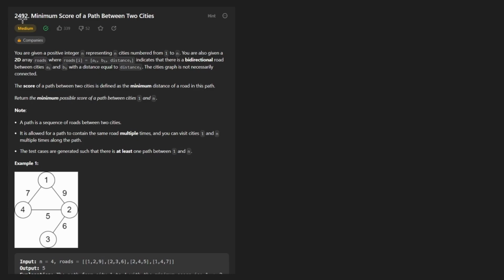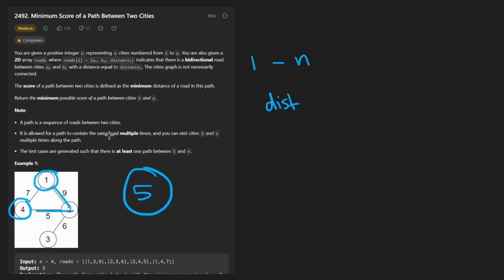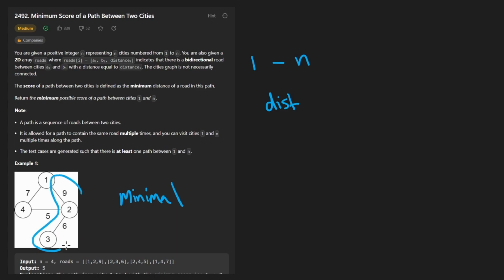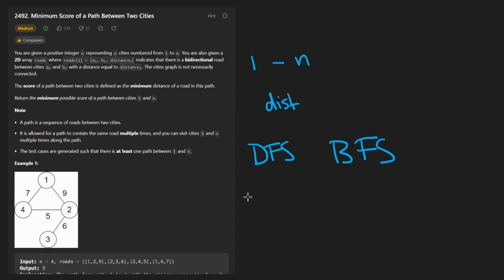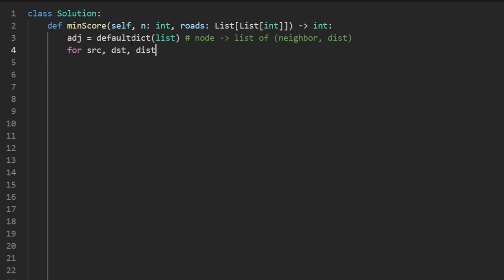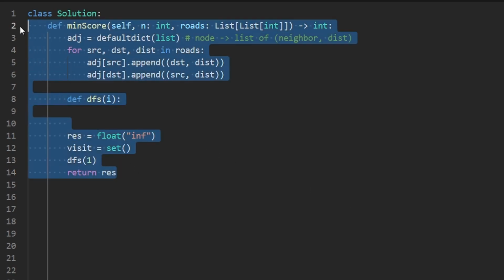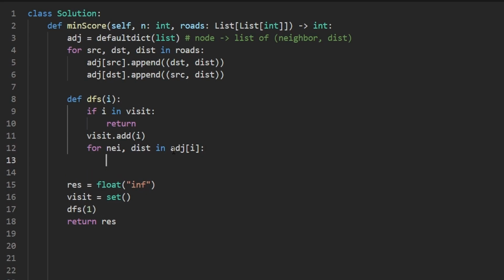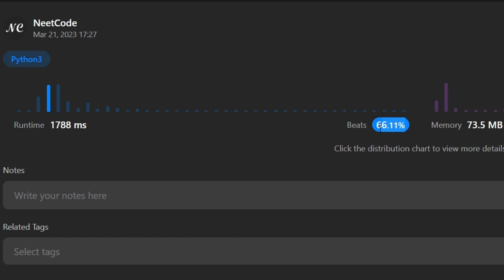Minimum Score of a Path Between Two Cities - Leetcode 2492 - Python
Solving Leetcode 2492 - Minimum Score of a Path Between Two Cities, today's daily leetcode problem on March 21st.

0:00 - Read the problem
0:40 - Drawing Explanation
3:40 - Coding Explanation

leetcode 2492